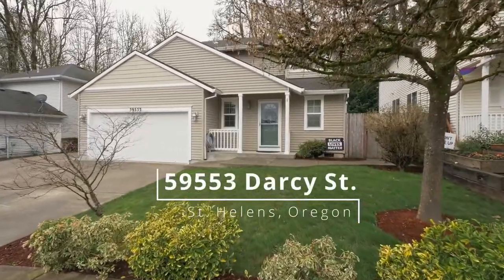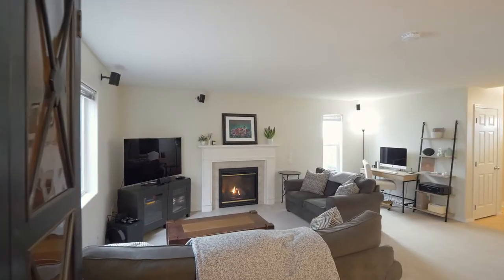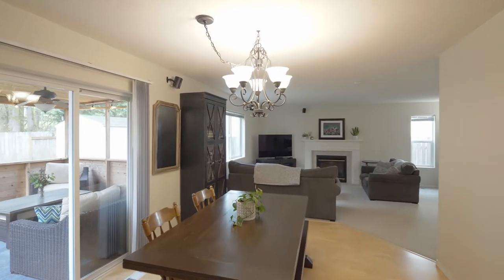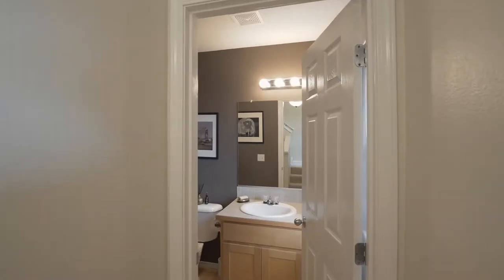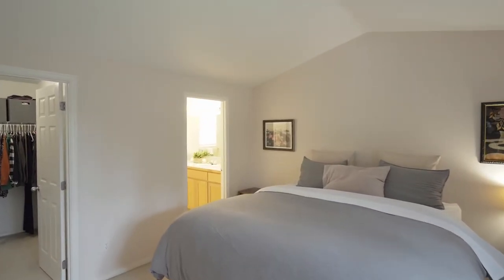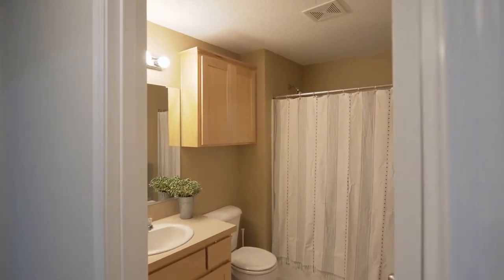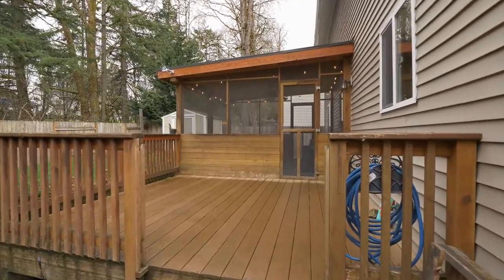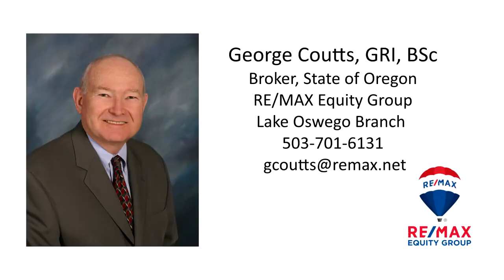Beautiful Home in St, Helens ~ Video of 59553 Darcy St. ~ Oregon homes and real estate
Open, great room style floor plan with gas fireplace, large vaulted master suite. Two car garage with pedestrian door that opens to RV parking. Deck with screened in covered sunroom. Listing by George Coutts